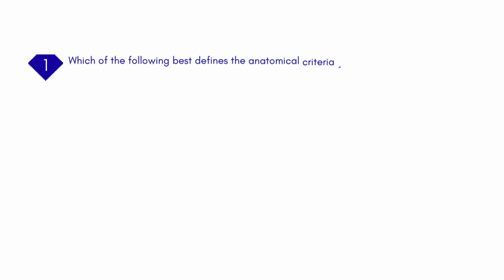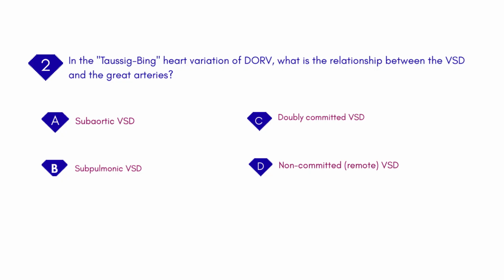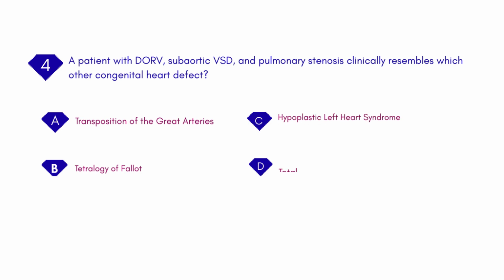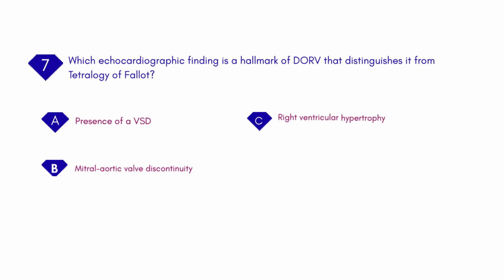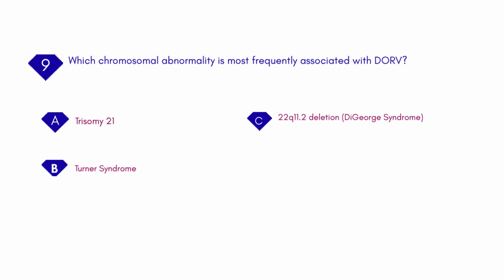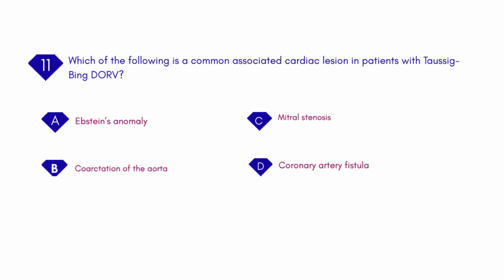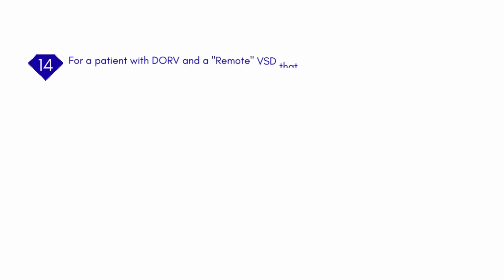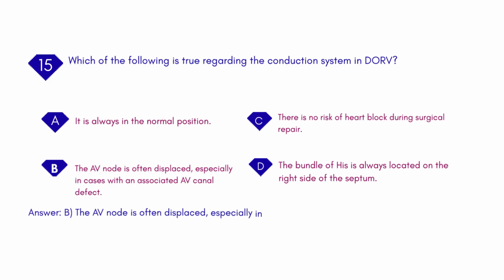Congenital Heart Disease Series Double Outlet Right Ventricle Exam Review